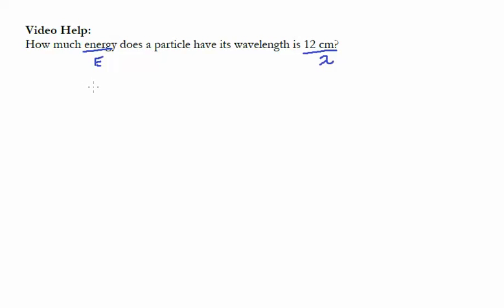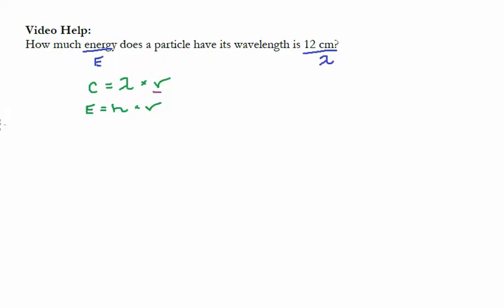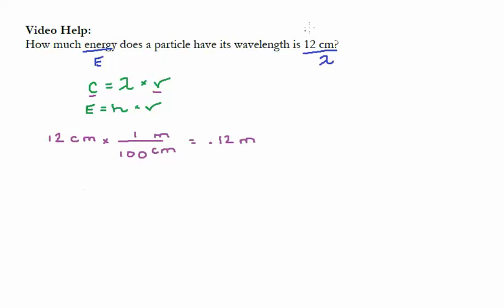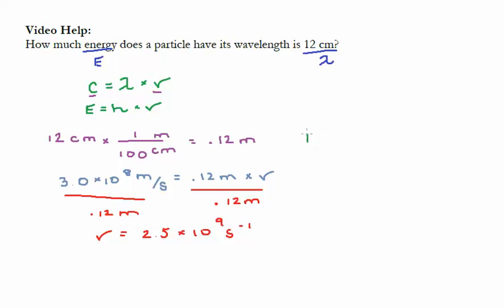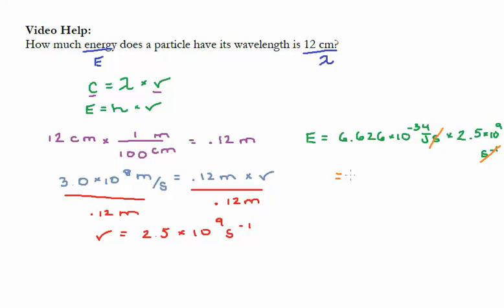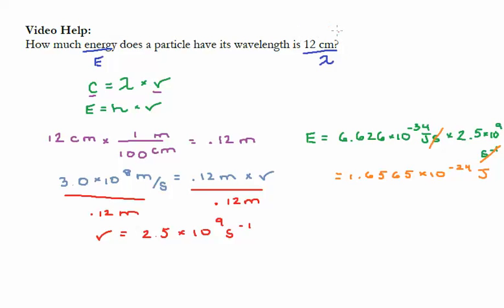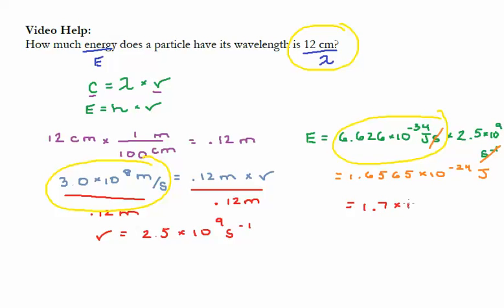Energy and Frequency Video Help